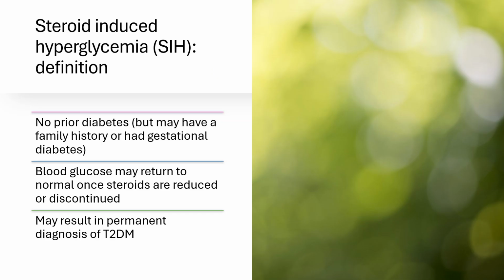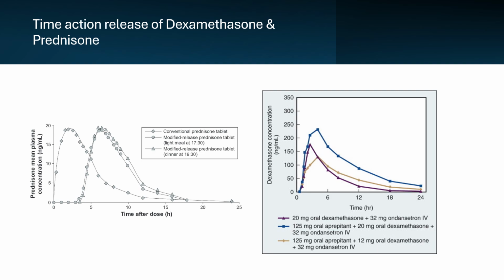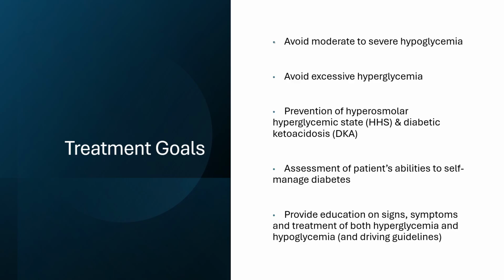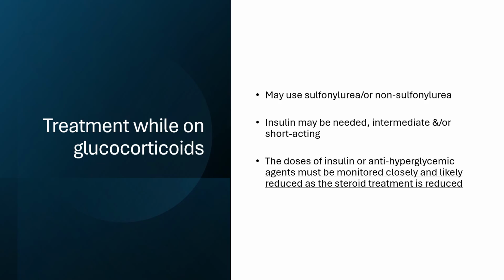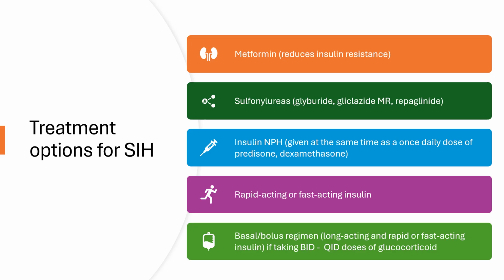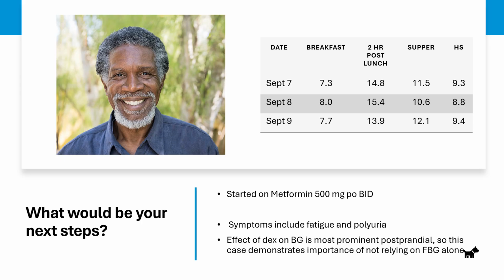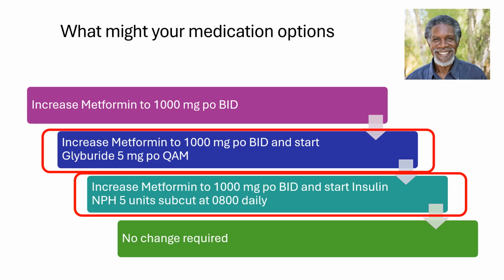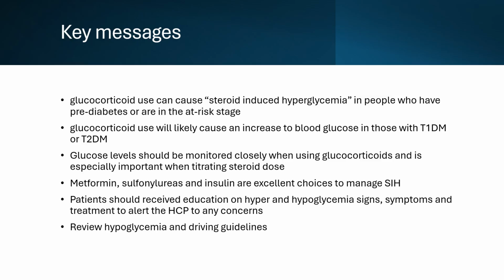Steroid-Induced Hyperglycemia and Diabetes Management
This module reviews the effects of glucocorticoid therapy on glucose levels in patients with and without pre-existing diabetes. It covers the pathophysiology of steroid-induced hyperglycemia (SIH), differences in steroid potency and administration, and practical strategies to manage glucose during steroid therapy. The module emphasizes patient education, medication adjustments, monitoring, and follow-up to prevent complications. It also highlights the importance of recognizing hyper- and hypoglycemia symptoms and understanding the impact of steroids on diabetes management in real-world clinical settings.

Learning Objectives

By the end of this module, learners will be able to:

Define steroid-induced hyperglycemia and distinguish it from hyperglycemia in pre-existing diabetes.

Describe the physiological mechanisms by which glucocorticoids increase blood glucose levels.

Identify patient-specific factors, steroid types, and administration routes that affect the risk and severity of SIH.

Implement appropriate strategies for monitoring and managing glucose in patients on steroids, including pharmacologic adjustments and patient education.

Educate patients on the signs and symptoms of hyperglycemia and hypoglycemia, the importance of follow-up, and safe practices such as hypoglycemia and driving guidelines.